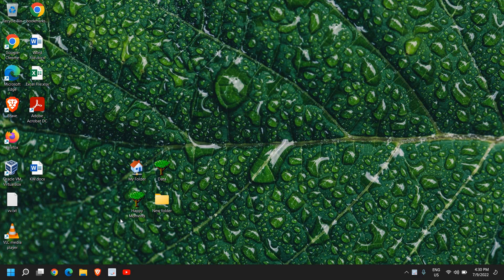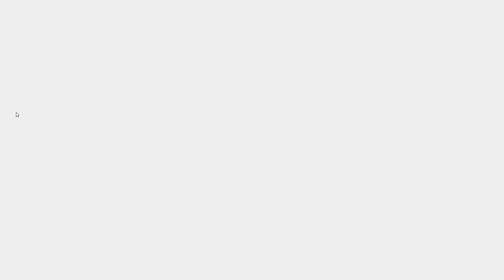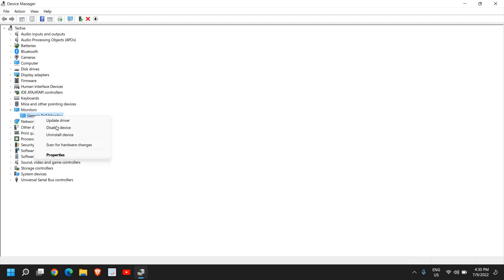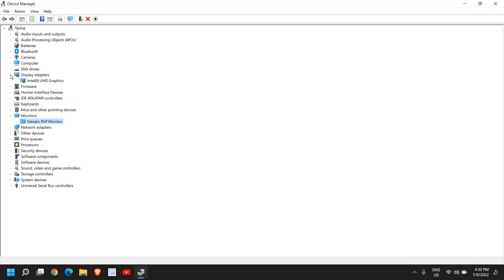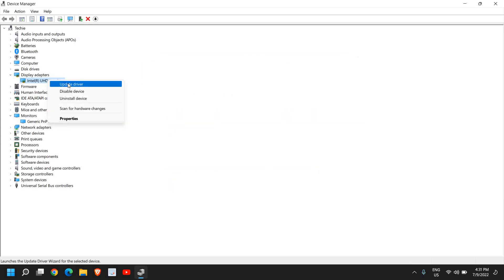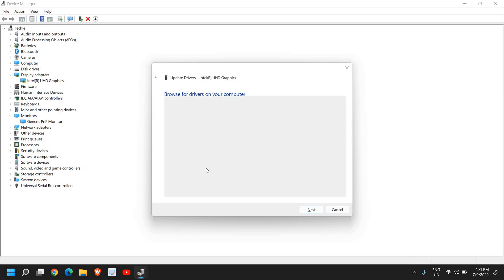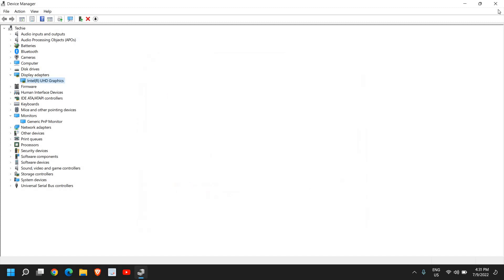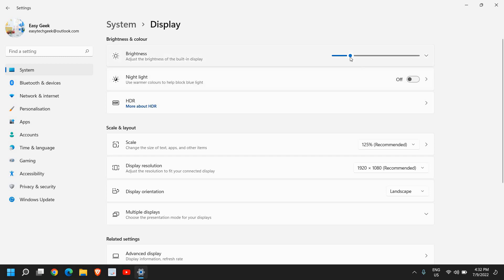[Solved]Windows 10 Brightness Problem Fix | Windows 11 Brightness Problem Fix (2022)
Best Tutoriala on windows 10 brightness problem fix or windows 11 brightness problem. Step by step tutoral on windows 10 brightness issues  or if windows 10 brightness not working. Windows 10 brightness problem is common and ca be fixed know how to fix windows 10 brightness issue or windows 10 brightness option missing. Learn how to fix screen brightness issue on windows 10 or windows 11 brightness problem fix. Brightness not working in windows 10 or in windows 11 brightness lets fix it together.